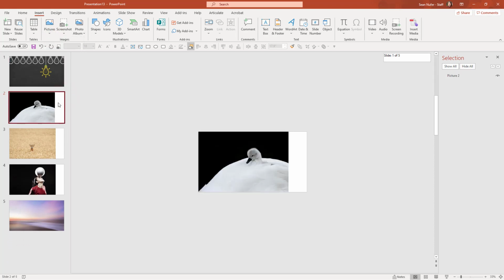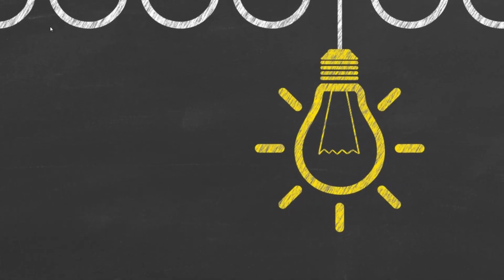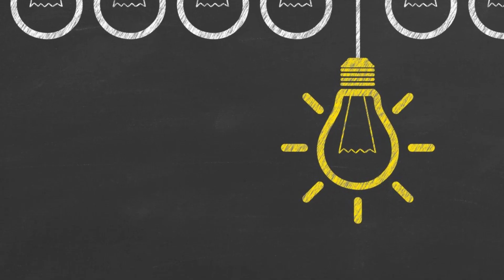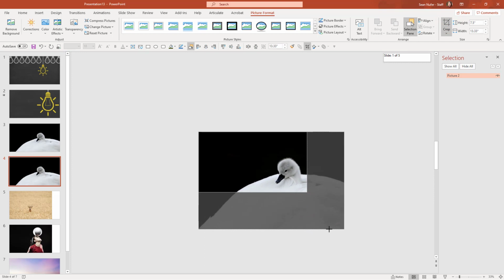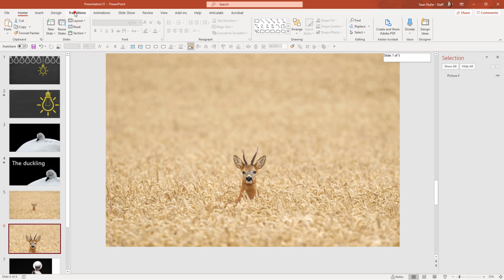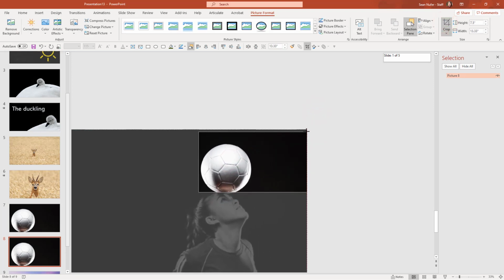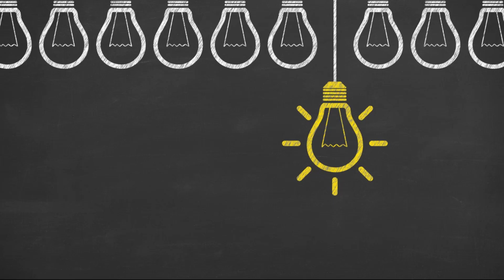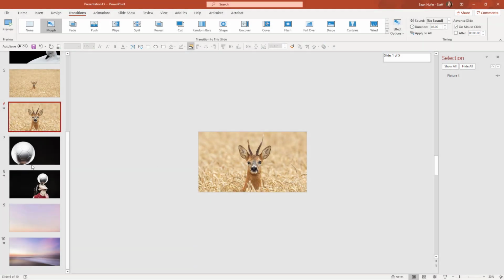Pan and zoom with morph in PowerPoint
Using the morph tool to pan and zoom images within PowerPoint provides you with a cinematic effect.

Basics of zoom - 1:12
Basics of pan - 1:55
Pan and zoom - 2:12
Example #2 (pan and zoom in) - 3:05
Example #3 (zoom in) - 4:27
Example #4 (pan and zoom out) - 5:19
Example #5 (pan and zoom out) - 6:08
Slideshow - 6:43